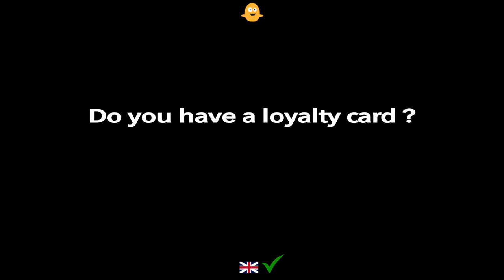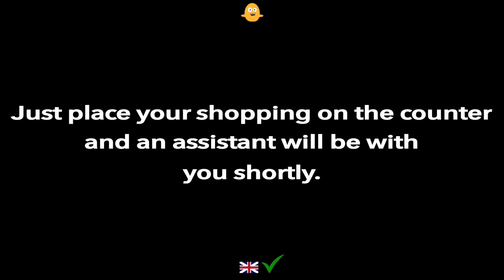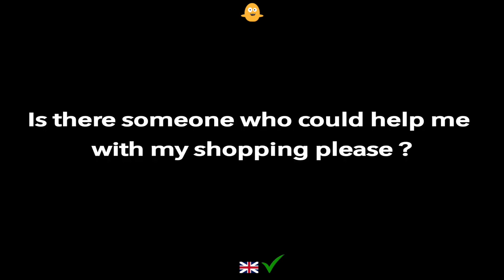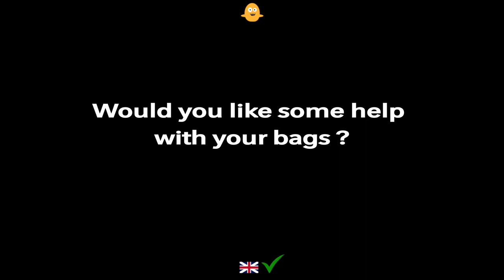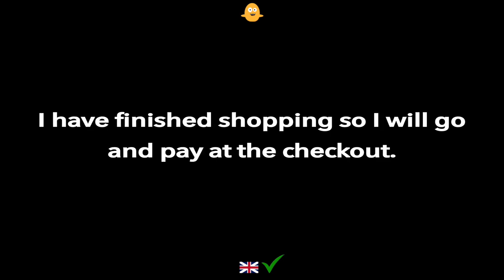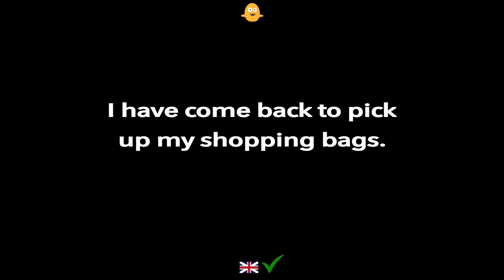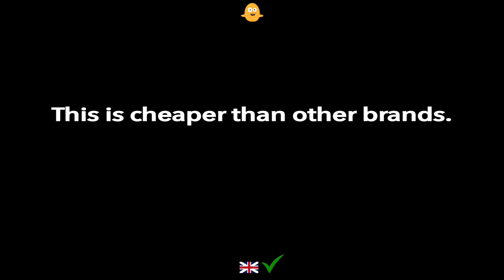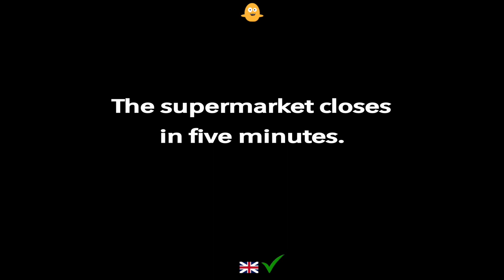80 USEFUL FLUENT Questions and Answers used in Daily English Conversations - Supermarket Phrases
In this video you can learn 80 useful fluent questions and answers used in daily english conversations. More specifically used at the supermarket.